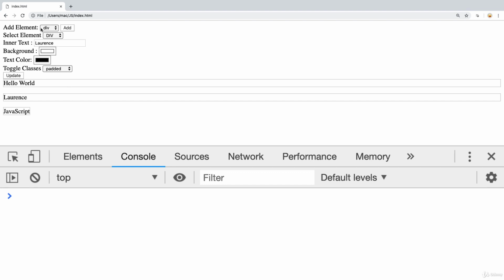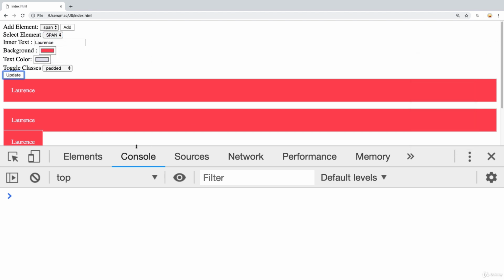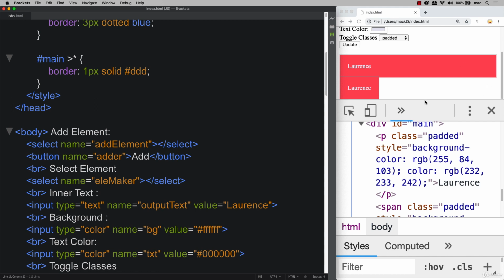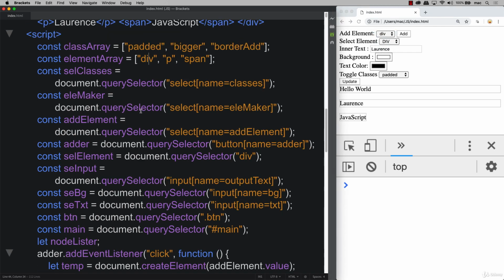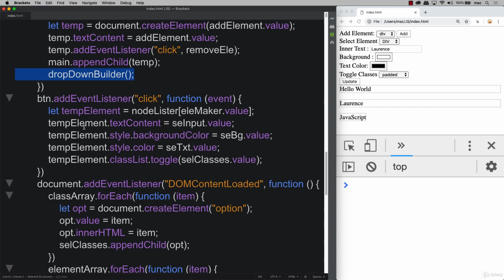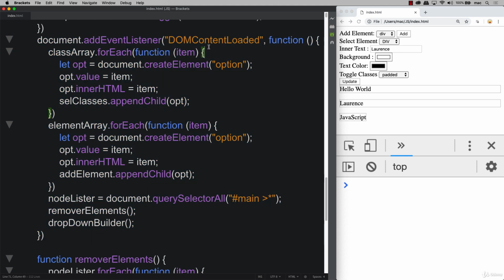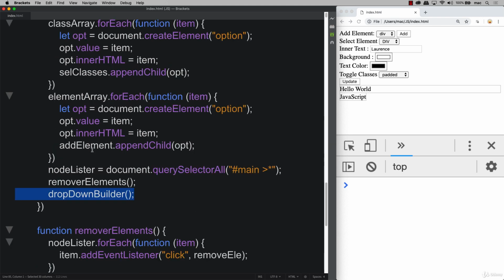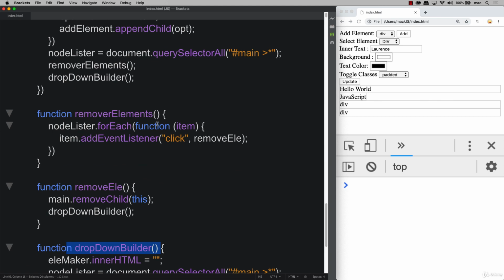55 Modern JavaScript 48 013 DOMinator Code Review